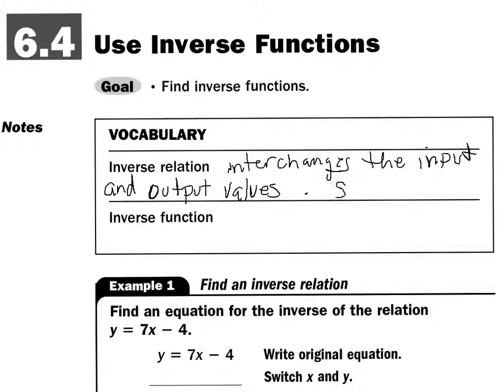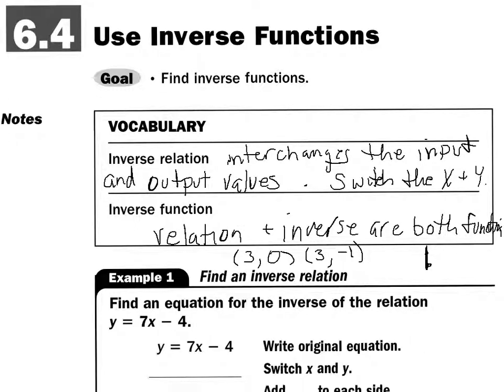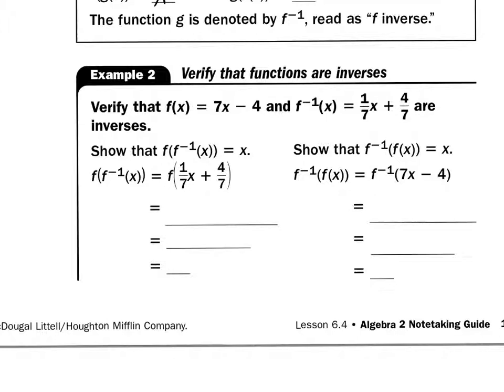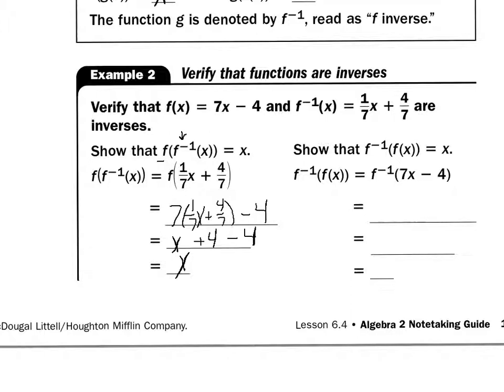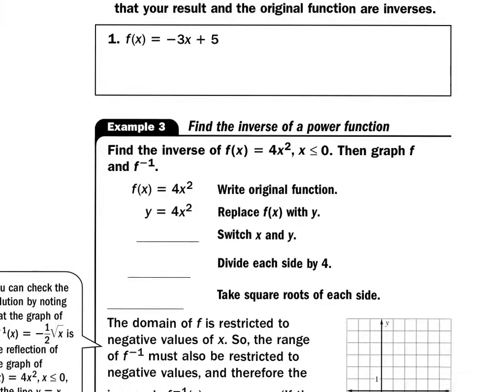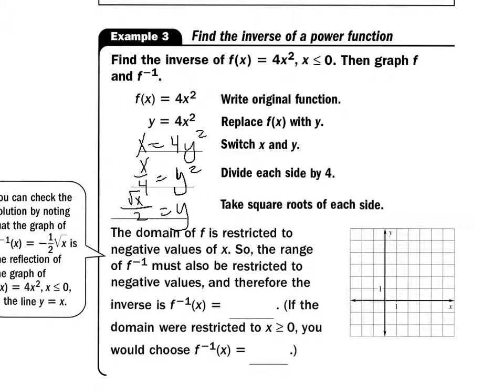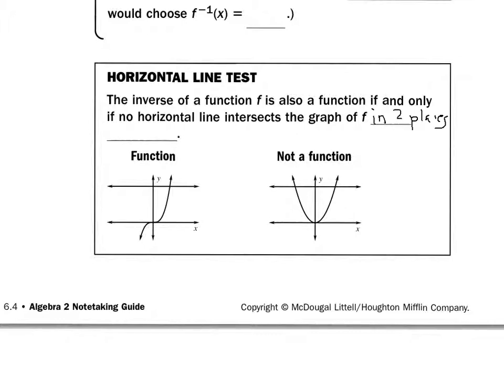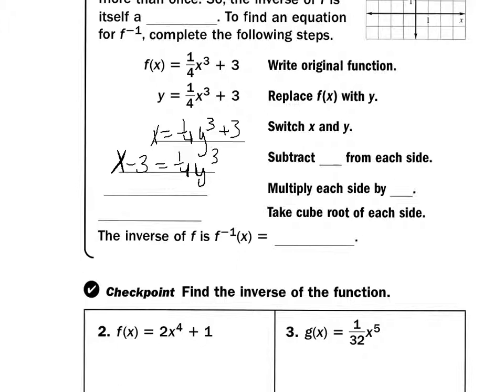Algebra 2 6.4